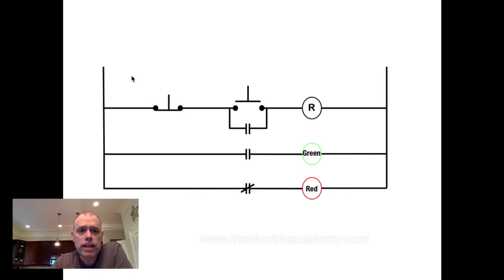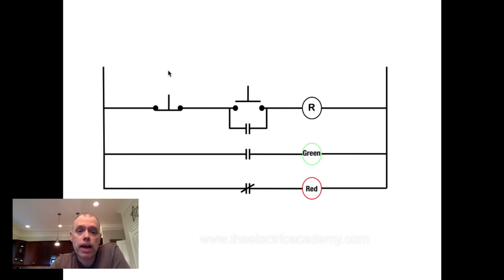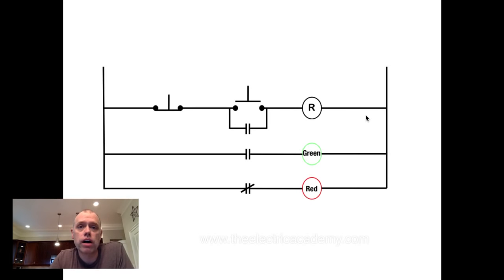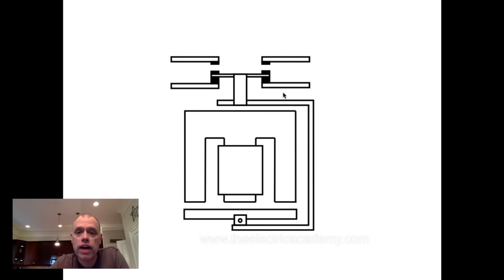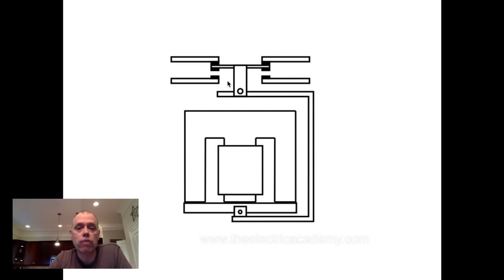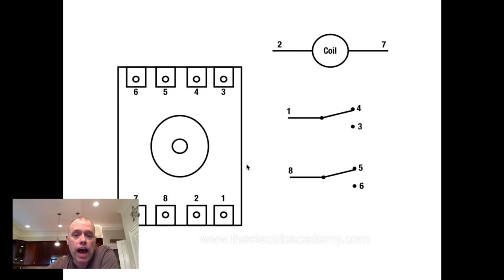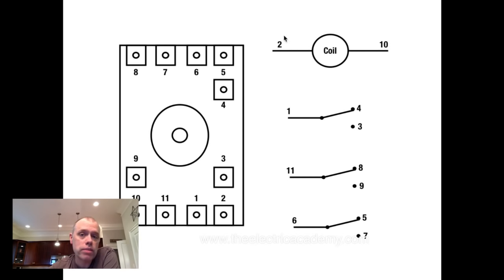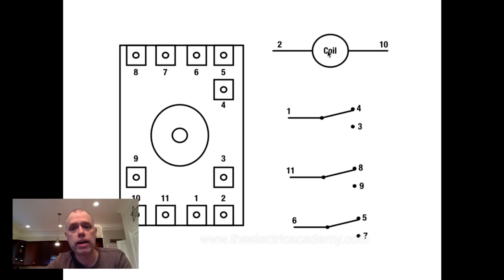Electric Relays 101.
What is the difference between an 11 pin and 8 pin relay???